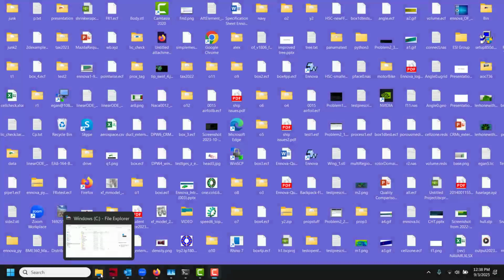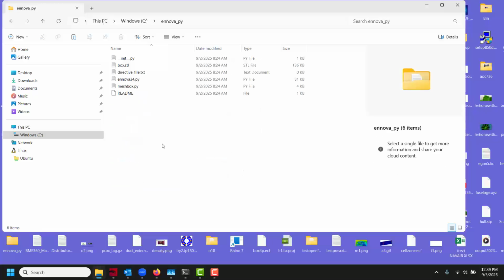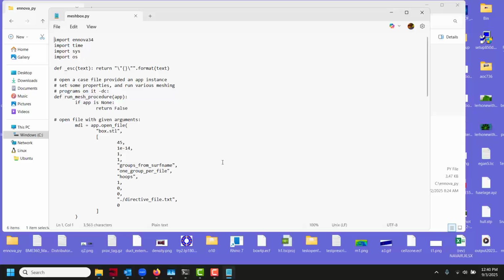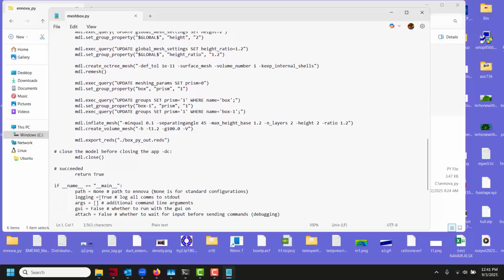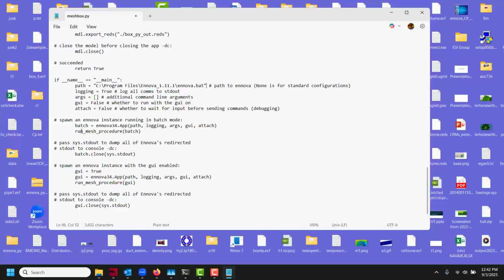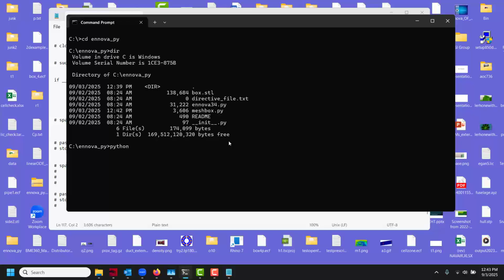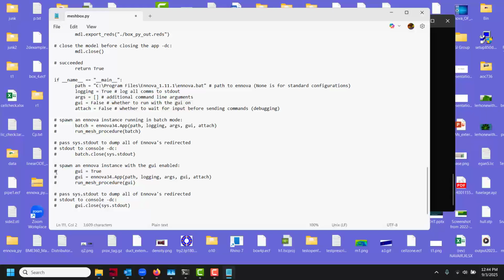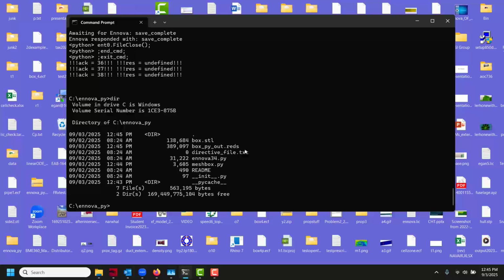Ennova from Python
In this video we show how to run Ennova from a Python Script.